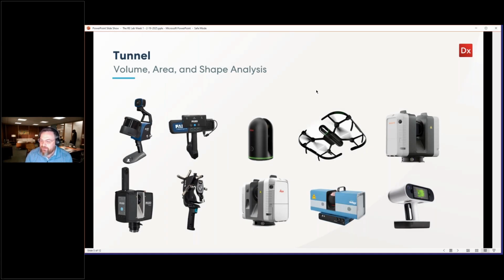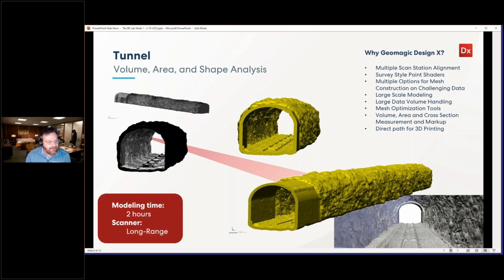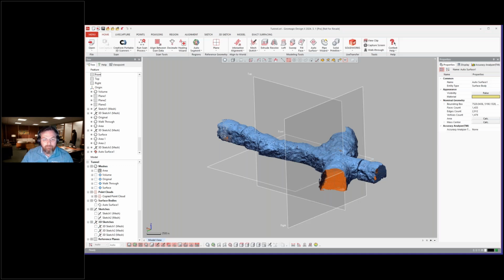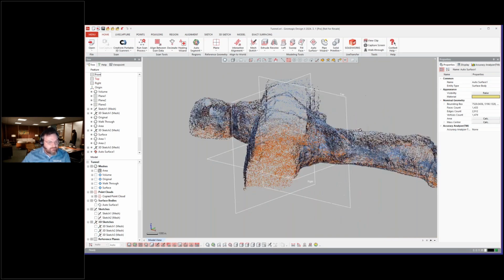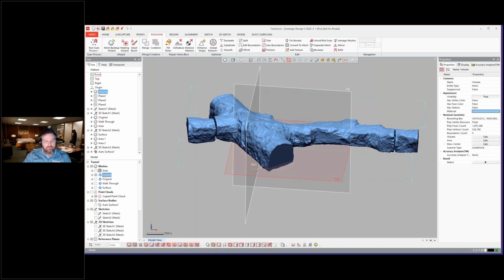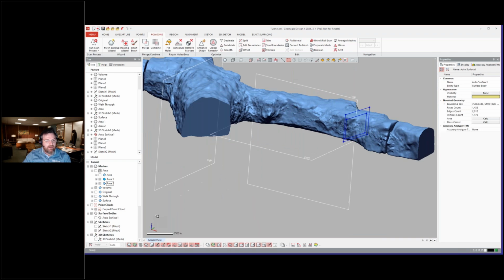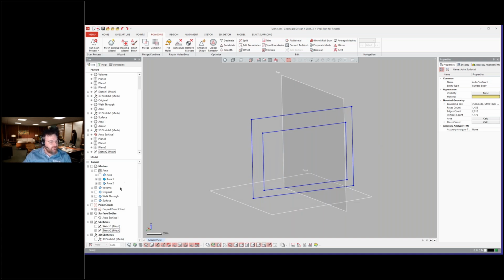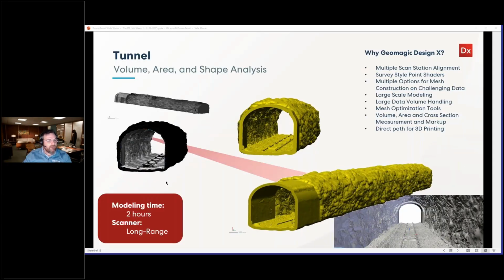Volume and Area Analysis of Mining Tunnels | Geomagic Design X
This session takes you through how scan data of mining tunnels can be used for volume and area analysis.

Speak to sales:
Americas:

Japan:
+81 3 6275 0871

SEA:
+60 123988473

ANZ:
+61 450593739